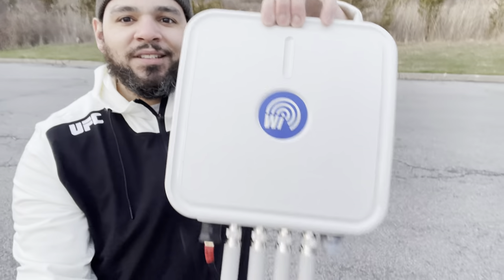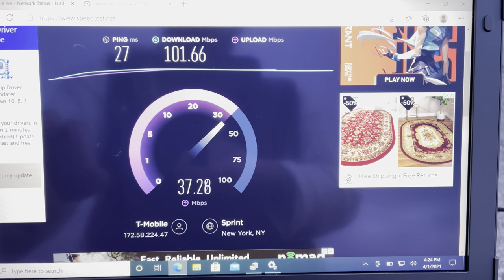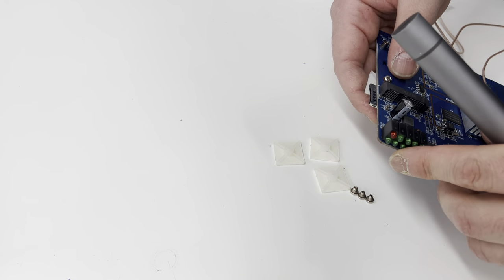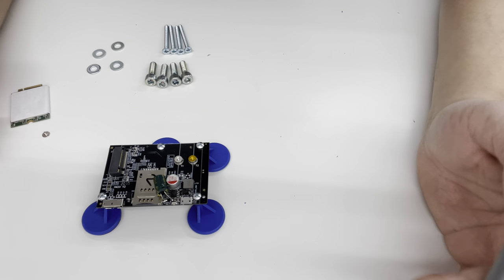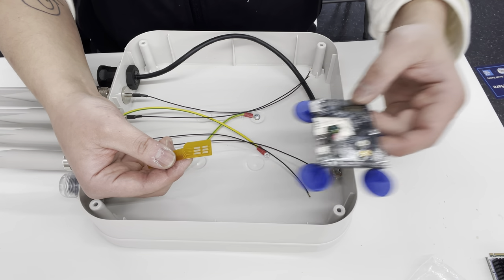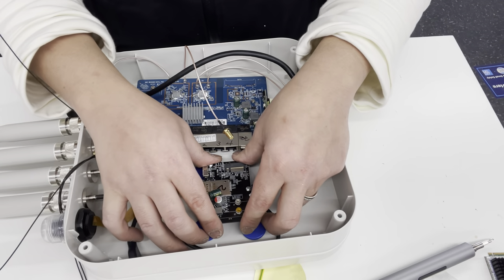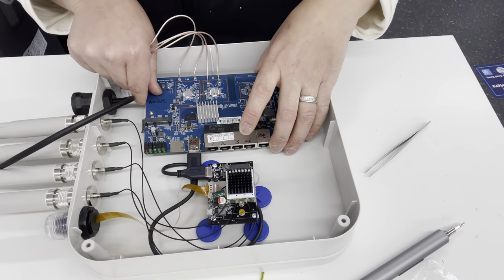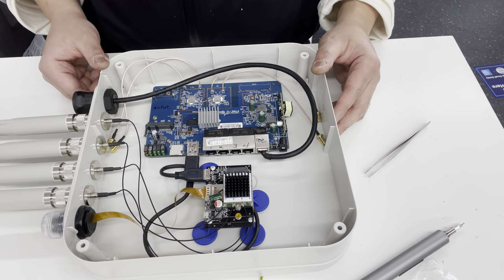Part 2: How to build an outdoor POE LTE Router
Full build parts list wow it’s a lot

WG3526-P 4G LTE WiFi PoE Router Dual Band (2.4GHz-5GHz) WiFi

USB3.0 To NGFF M.2 Key B 4G 5G Modem Adapter Enclosure With SIM Card Slot

Quectel EM160R-GL CAT16 M.2 Modem

POE Desktop Adapter 48V 1.5A 72W Gigabit

WiFiX Outdoor Enclosure SIM Card Slot Adapter

5 In 1 SIM Card Adapter Kit With Emery Sanding Board

700-2700MHz Terminal 3.5dBi-4dBi 4G LTE Omni Antenna N Male

MHF4 Female Right Angle To N Female Bulkhead Straight (1.13mm Cable) 10 In (25cm)

WiFiX Medium Router PCB Enclosure Kit

Low Profile Adhesive Router PCB Mounting Pads